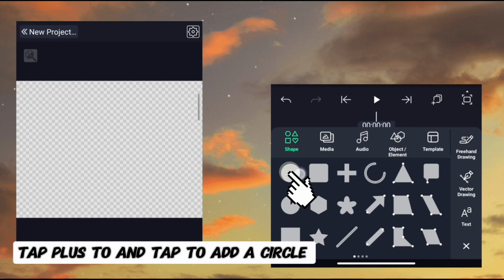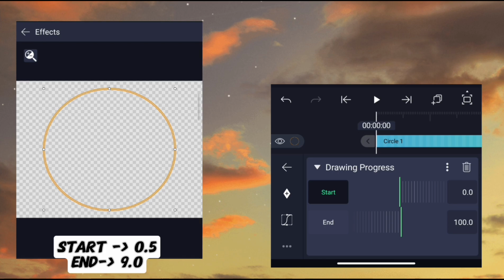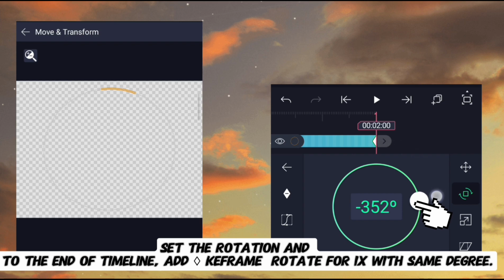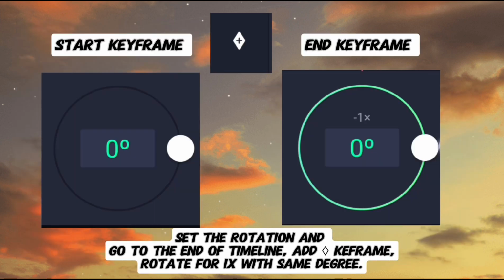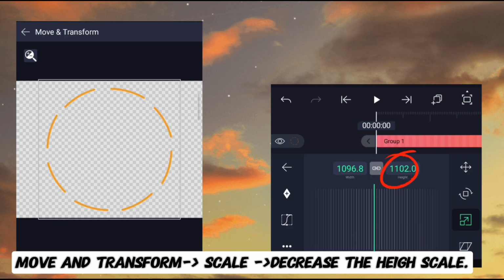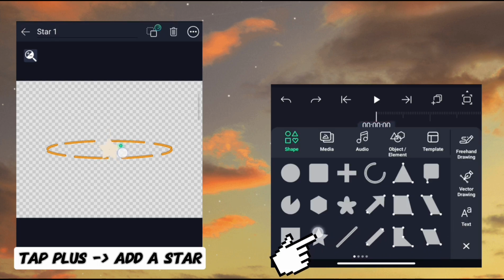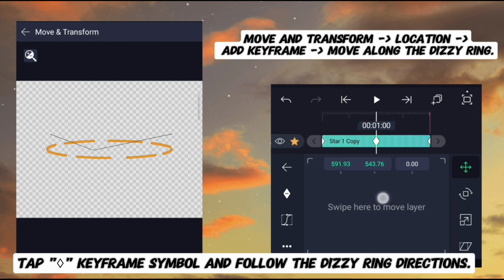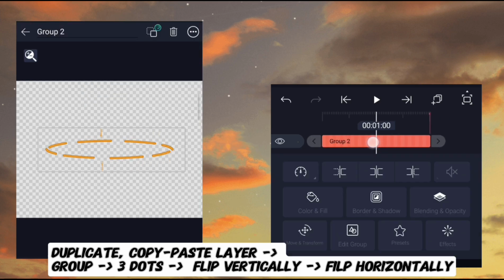Dizzy rings and stars animation tutorial in Alight motion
Actually, 𝘿𝙞𝙯𝙯𝙮 𝙧𝙞𝙣𝙜𝙨 𝙖𝙣𝙙 𝙨𝙩𝙖𝙧𝙨 is named by me because I don't know how to call that animation. So I just name myself.

😵‍💫This animation is pretty popular in cartoons shows like Tom and Jerry and others etc. 😵‍💫

And the star ringy things pops up when a cartoon character started to fall down or faint.
My tutorial isn't very good but I tried my best to explain And I hope you enjoy my tutorial. 💙💙💙

Video chapters
00:00 : Intro
00:03 : Making the dizzy ringy
00:46 : Animating the dizzy ringy
02:02 : Adding stars other stuffs
07:15 : Ending
07:34 : Outro

Reference image